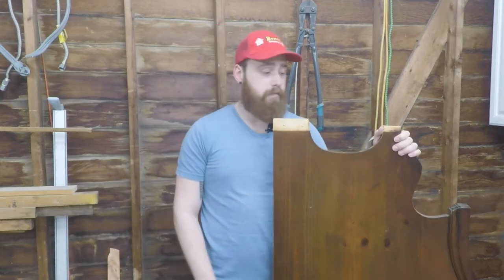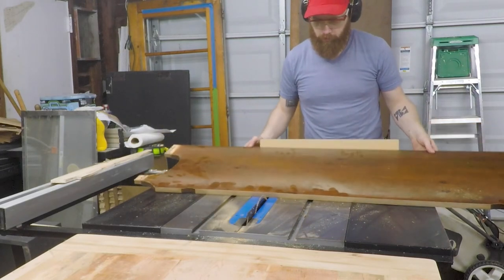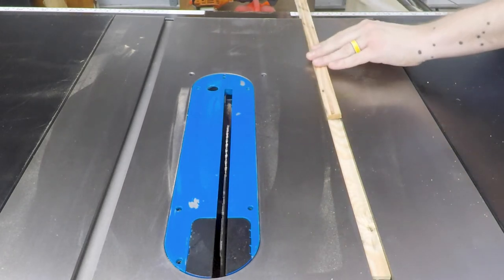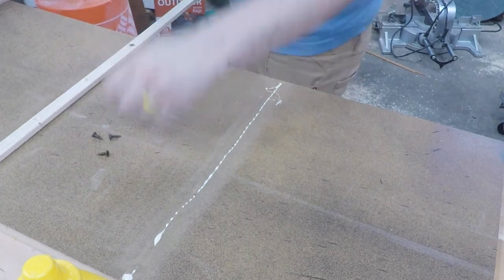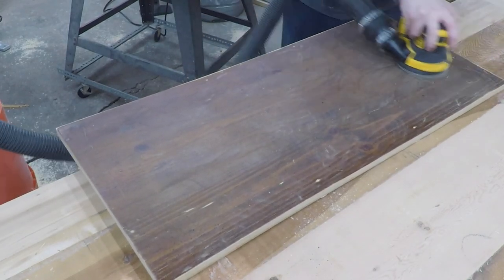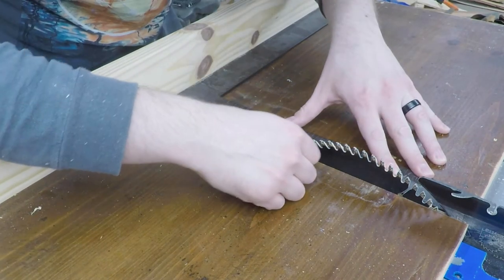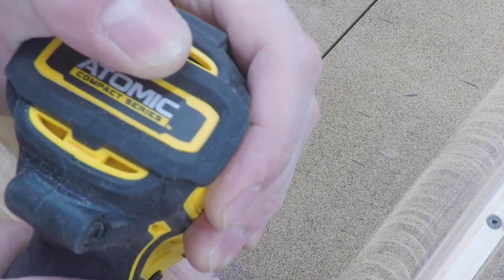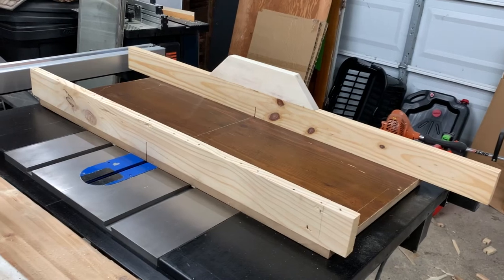Easy Beginner Crosscut Sled | Garbage to Jig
If you’re relatively new to woodworking like me and would like to improve the quality of your table saw crosscuts, follow along as we build one together. So easy, anyone can do it. From trash to shop tools.

Tools I used in this video:
- Jigsaw
- Table Saw
- Planer (optional)
- Jointer (optional)
- Random Orbital Sander
- Drill
- 2" Wood Screws
- Hammer
- Finish Nails
- Wood Glue